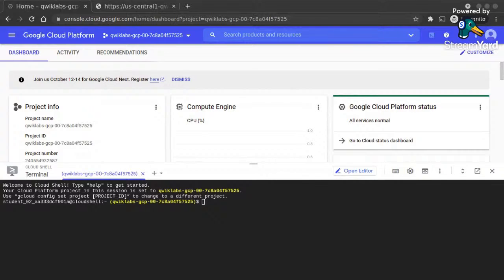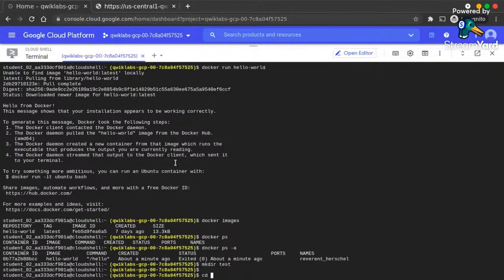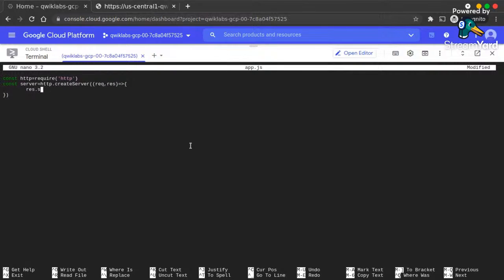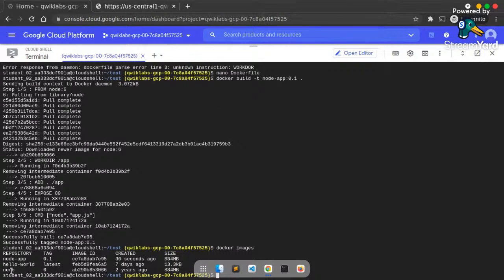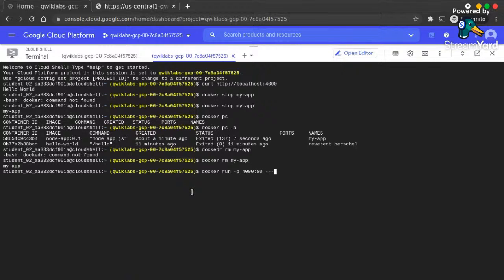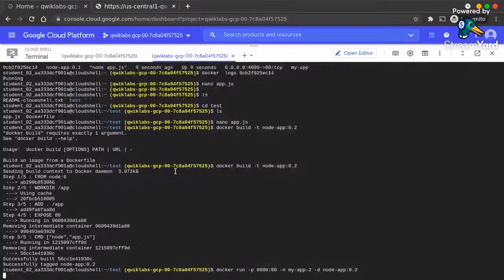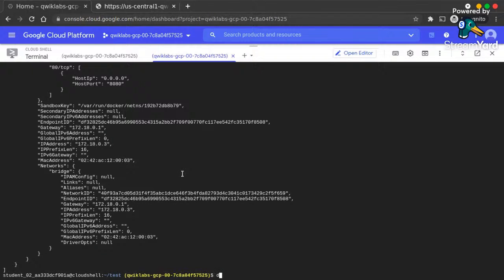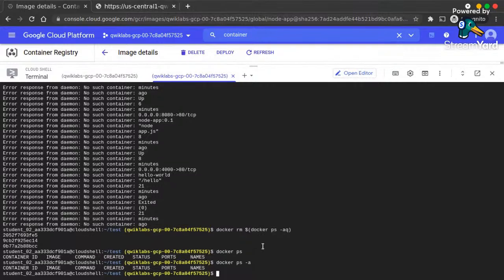Introduction to Docker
Docker is an open platform for developing, shipping, and running applications. With Docker, you can separate your applications from your infrastructure and treat your infrastructure like a managed application. Docker helps you ship code faster, test faster, deploy faster, and shorten the cycle between writing code and running code.

Docker does this by combining kernel containerization features with workflows and tooling that helps you manage and deploy your applications.

Docker containers can be directly used in Kubernetes, which allows them to be run in the Kubernetes Engine with ease. After learning the essentials of Docker, you will have the skillset to start developing Kubernetes and containerized applications.